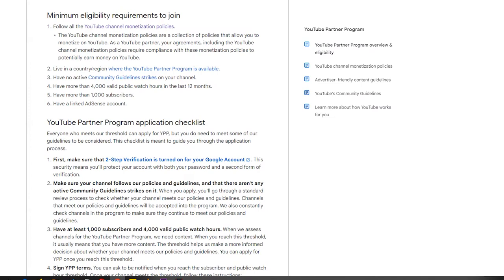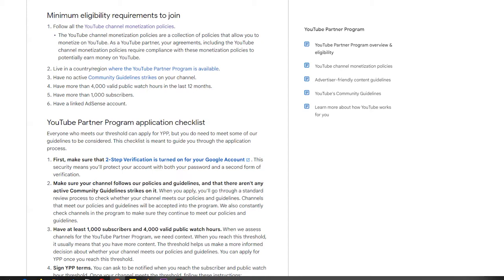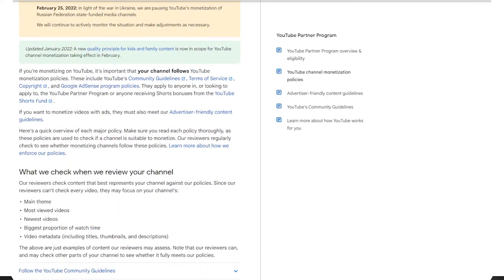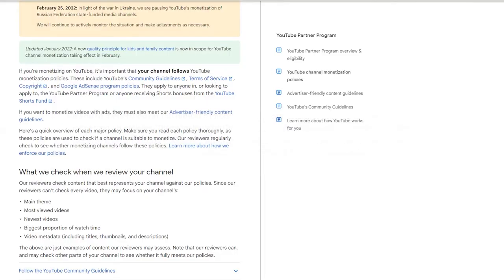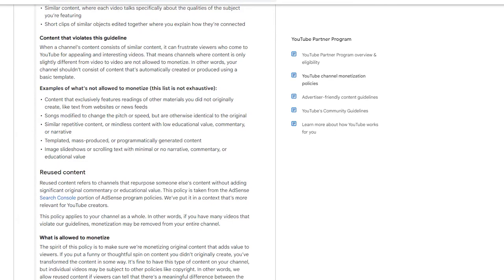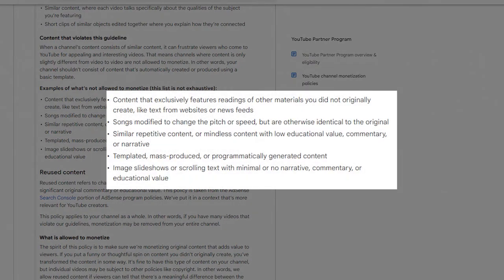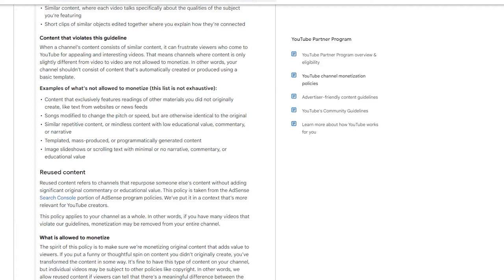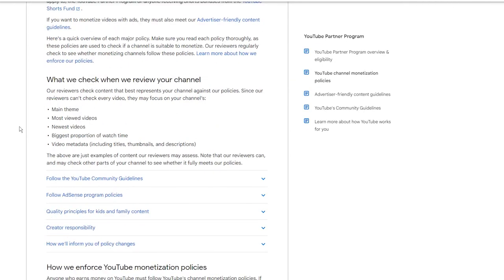Can You Monetize Text-to-Speech Videos on YouTube?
The question of the day is... Can you monetize text-to-speech videos on YouTube? This is one of the most popular questions new YouTubers are asking. Unfortunately, there is no straightforward answer. Watch this video to learn why.

✅  Wirestock - Sell your AI art online on photo stock sites.

0:00 - Can you monetize text-to-speech videos on YouTube?
0:43 - What is Text-to-speech Software?
1:15 - What are YouTube Monetization rules?
1:56 - Is Text-to-Speech Allowed on YouTube?
3:10 - Which Criteria Are Important to YouTube Review Team
3:45 - Conclusion